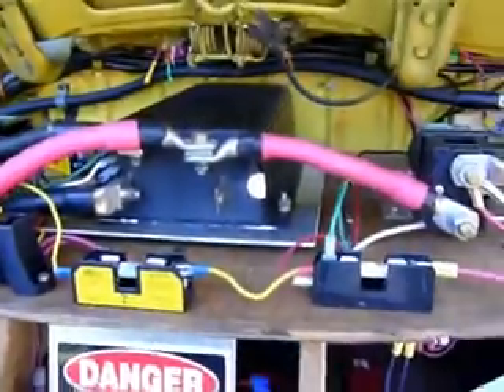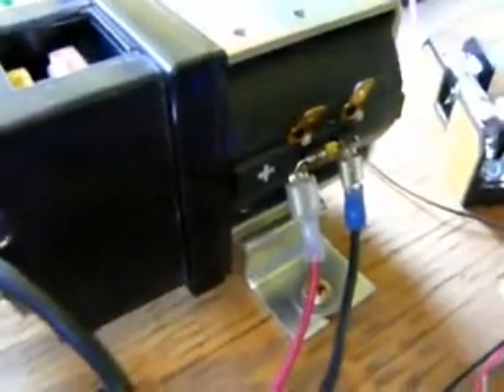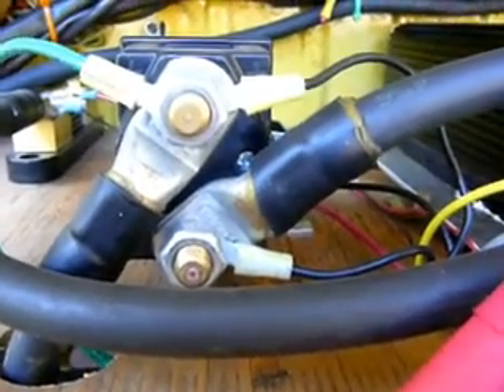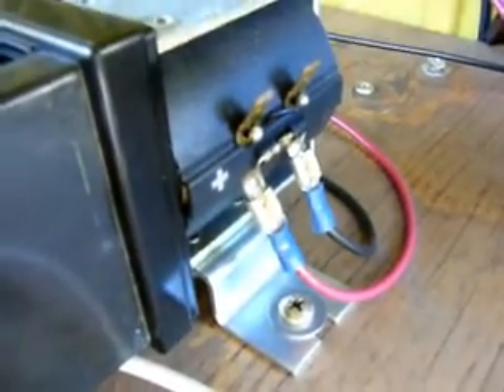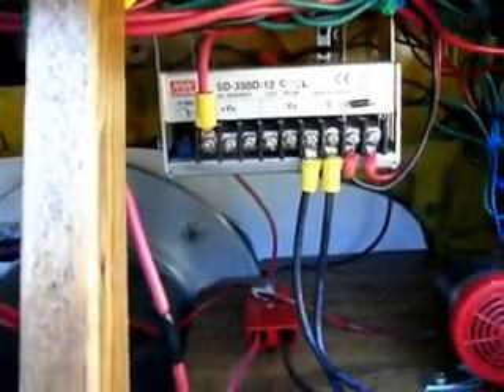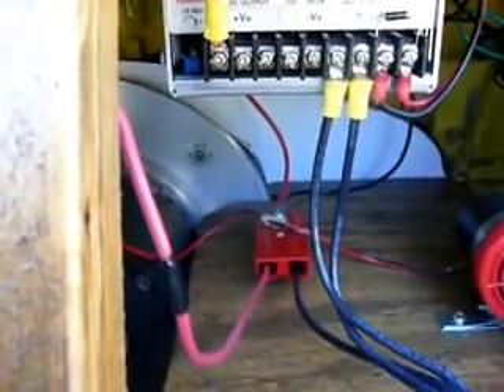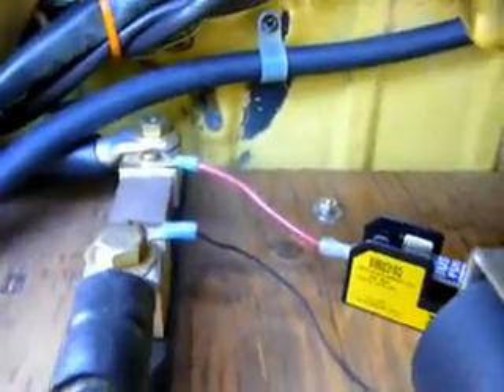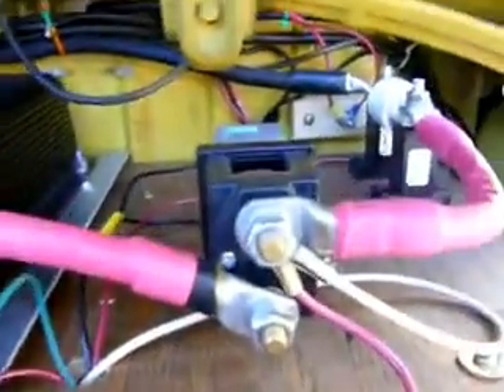Electric VW Beetle Conversion Details II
This is a brief description of how I wired up the 73 EV Beetle